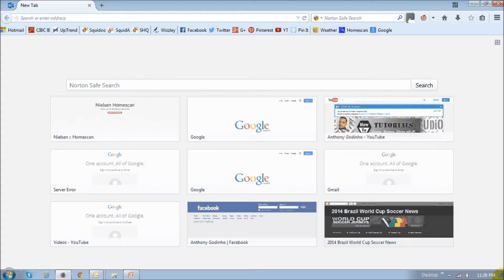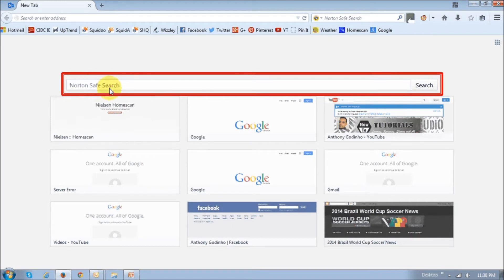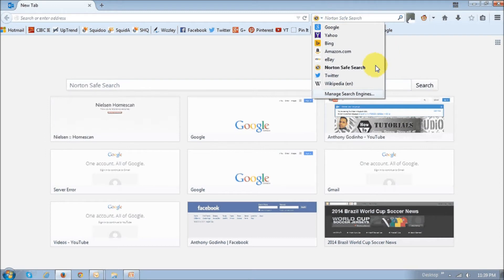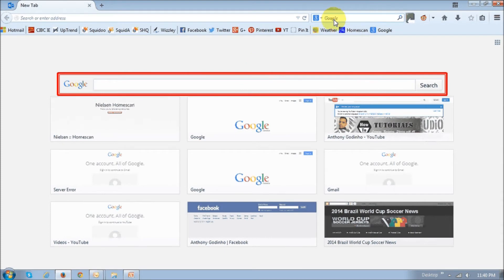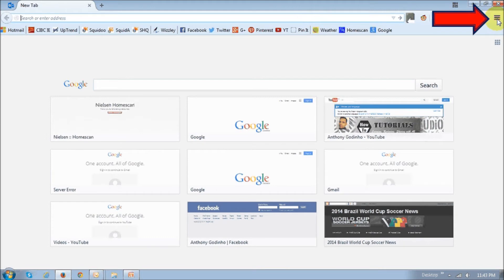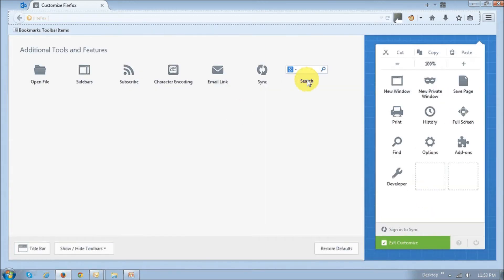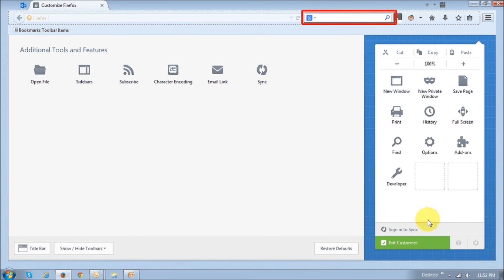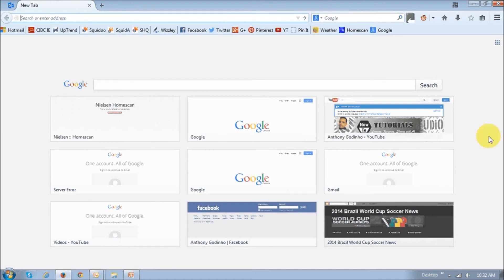How to Change Default Search Engine in Firefox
This Firefox help video tutorial will show you how to change your default search engine in Firefox. There are several search engine options in Firefox like Google, Bing, Yahoo, and others to choose from.